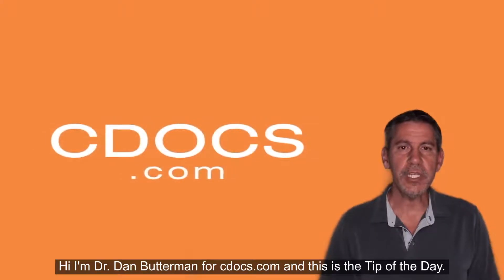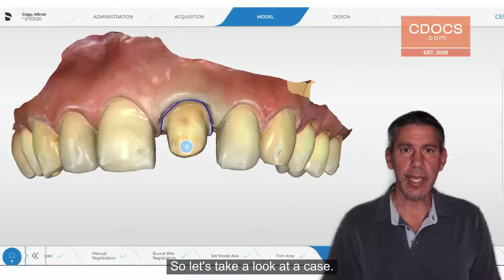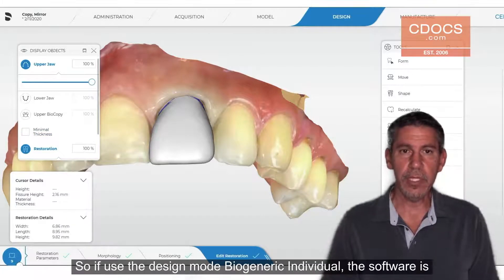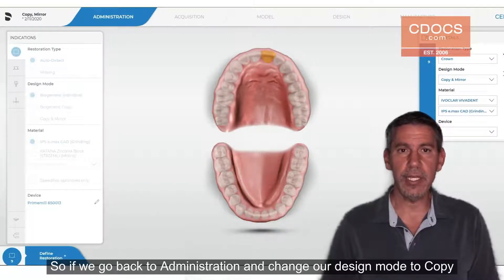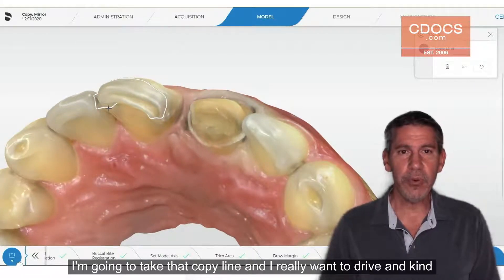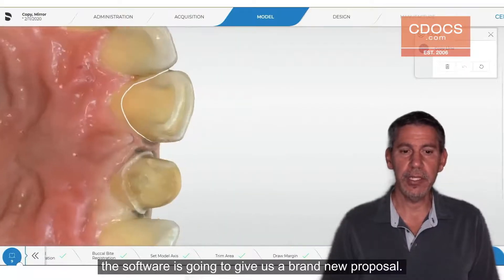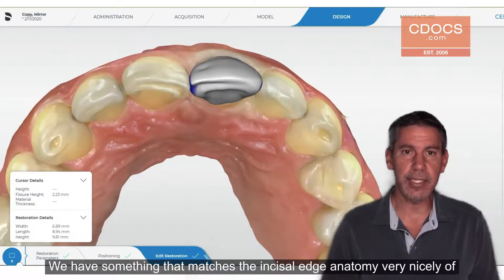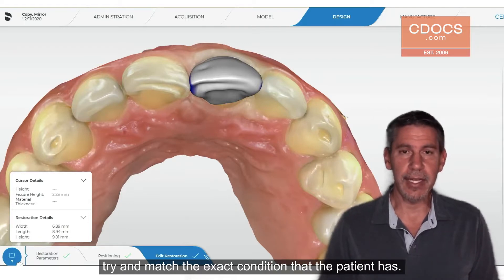Tip of the Day: Copy and Mirror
This video will show the design mode copy and mirror.